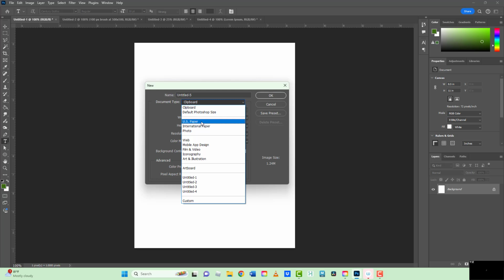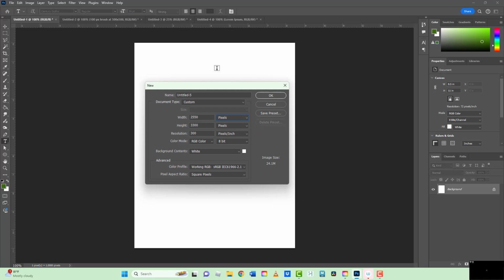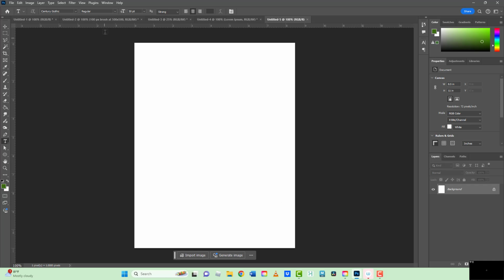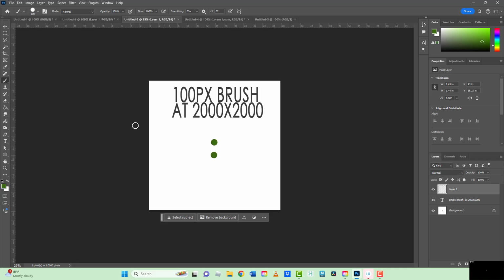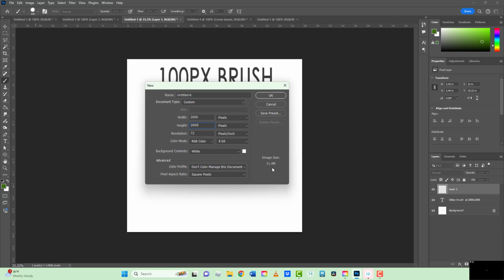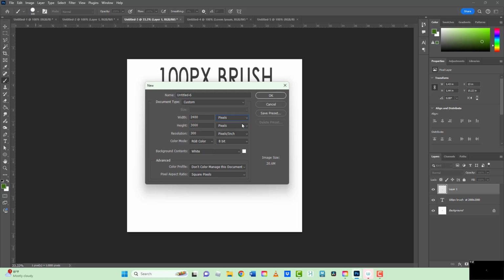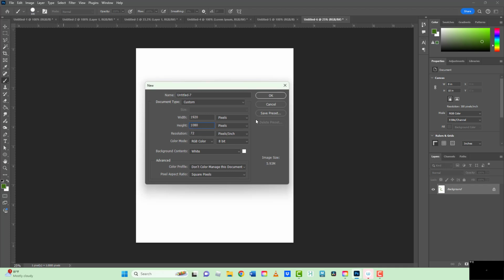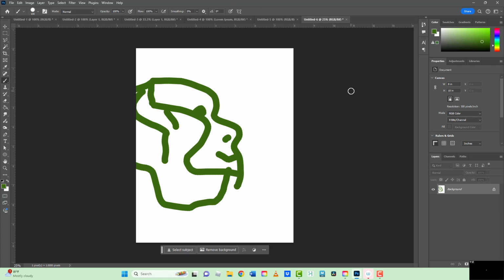Rasters and Resolution...warning...math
What the heck is a Raster?  What does 2K mean?  Resolution?  In this video we will look at working in rasters and what is meant by resolutions like 2K, 4K etc. Some math is involved. Don't worry...you'll be ok.